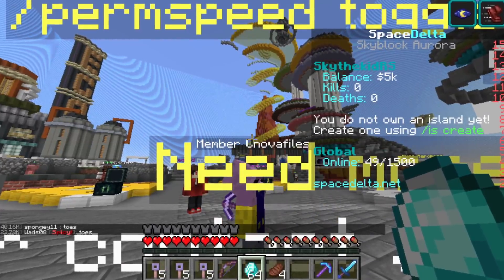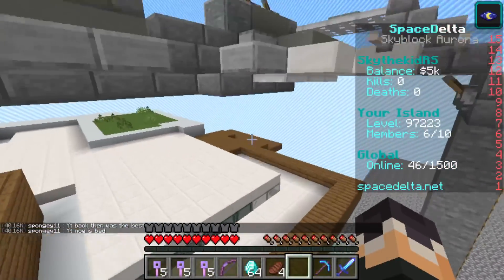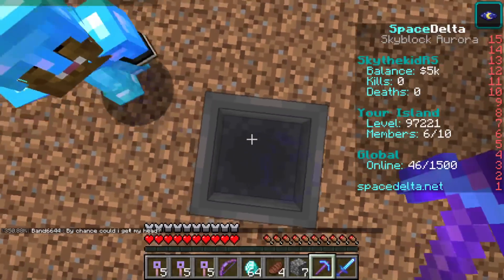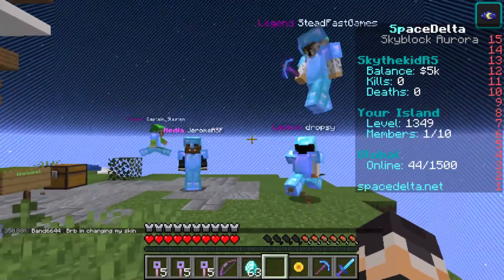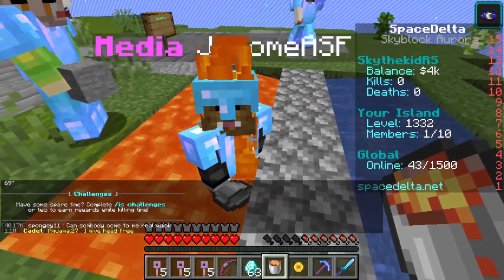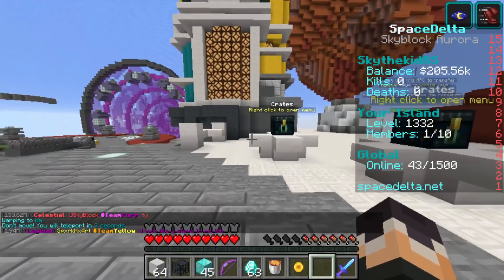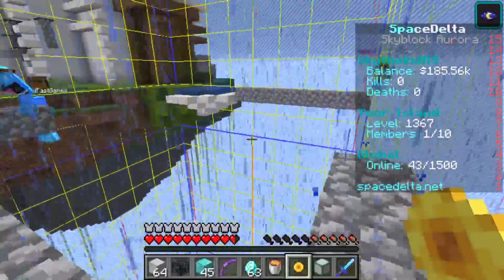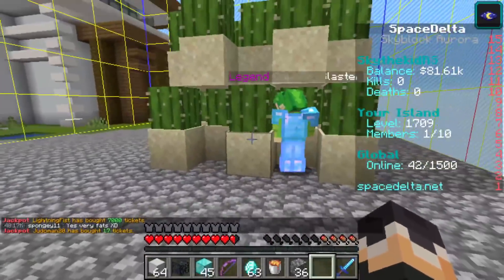The Dynamic Duo: Fluffy and Sky *IN SPACE!*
IP: spacedelta.net